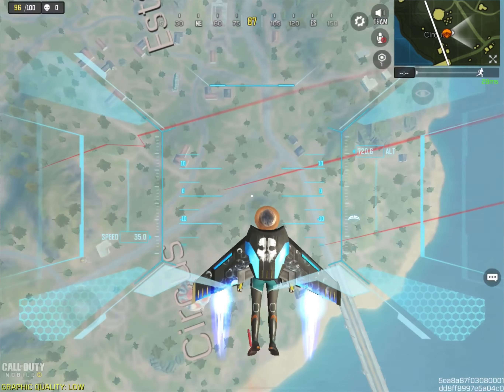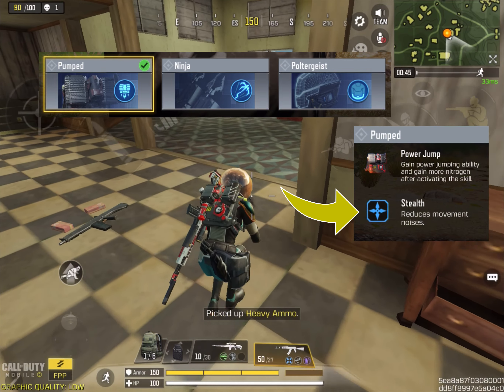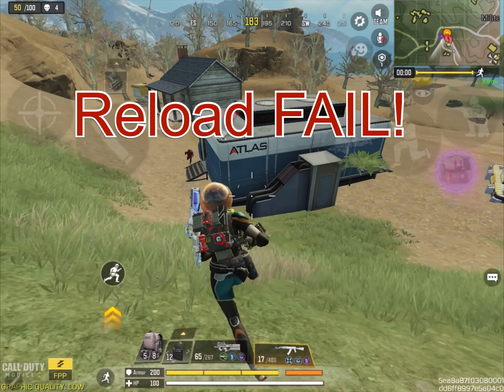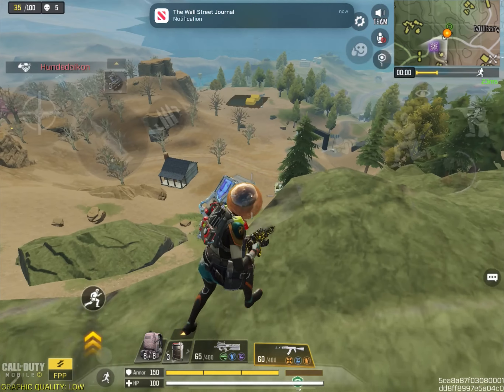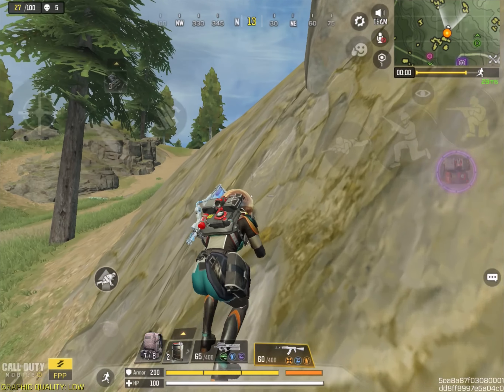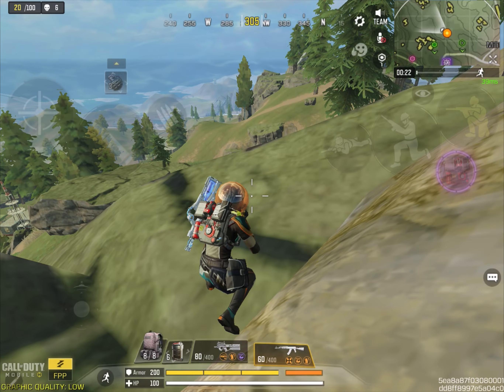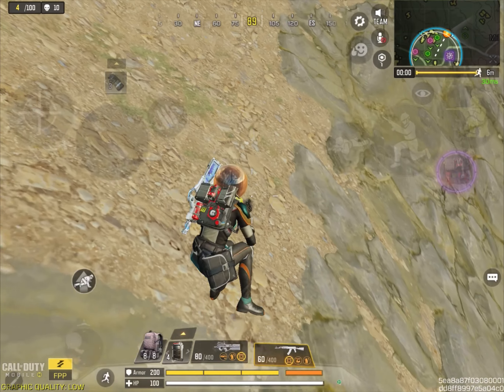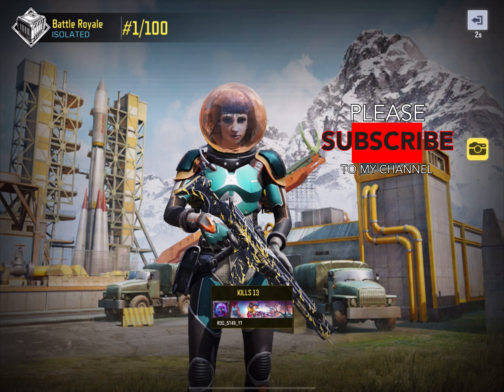13 Kill Slay-Ride - Winning Battle Royale Tactics for the Disabled - COD Mobile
Red Star YT is a 90% Disable Veteran with spinal cord injuries.  Watch how to win at Battle Royale when your finger dexterity is not on par able bodied players.